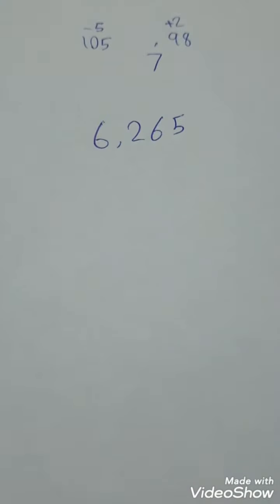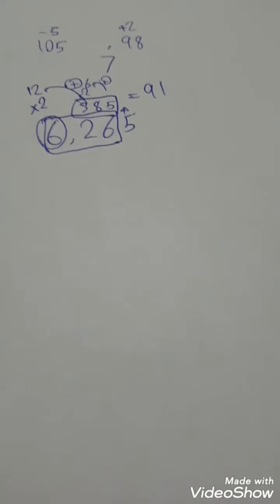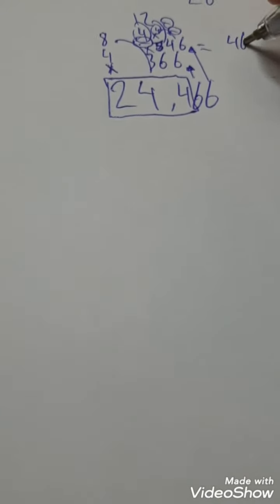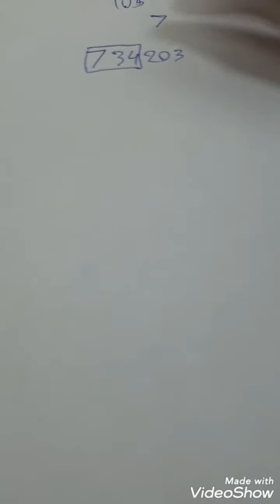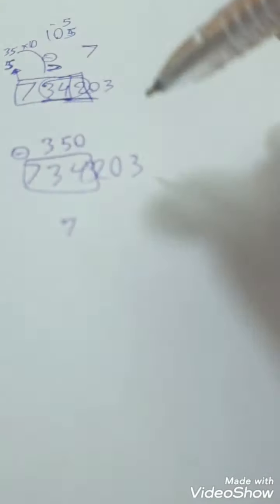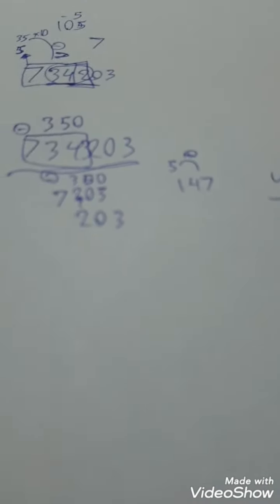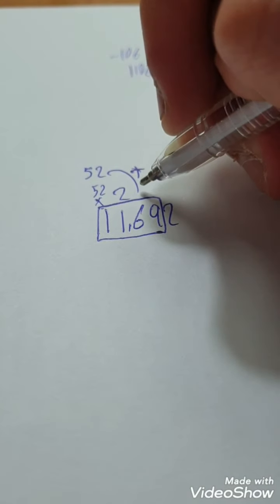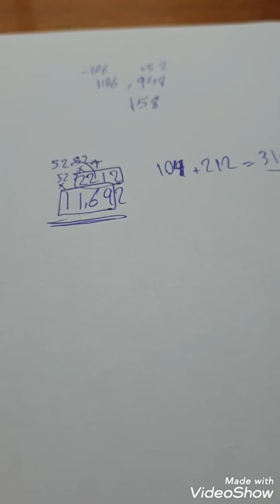How to know the divisiblity of any number